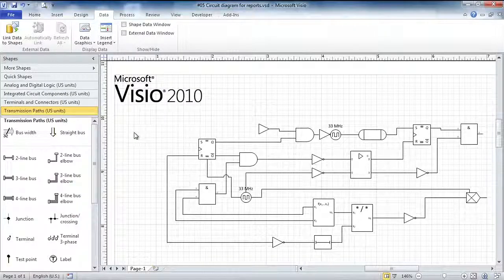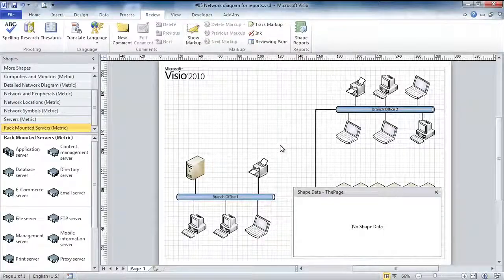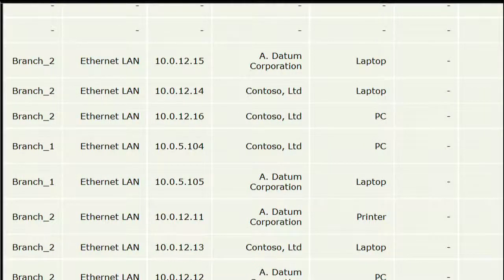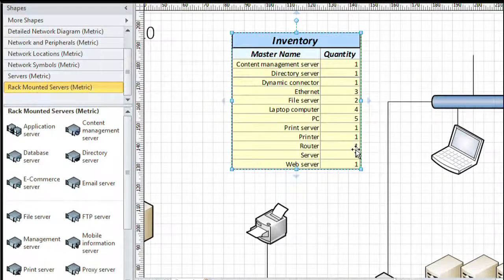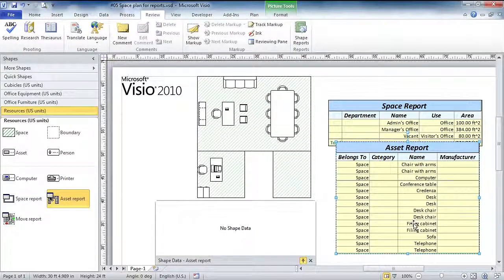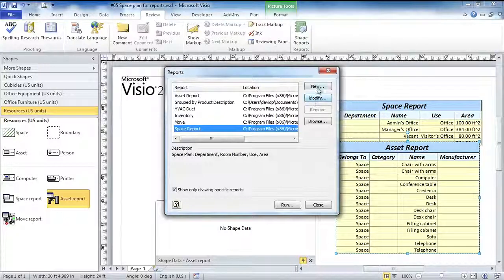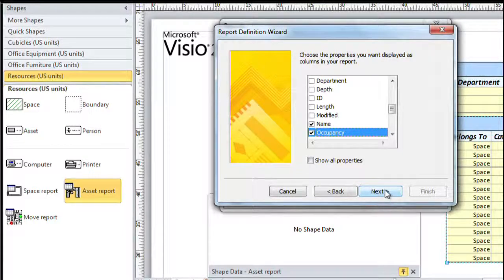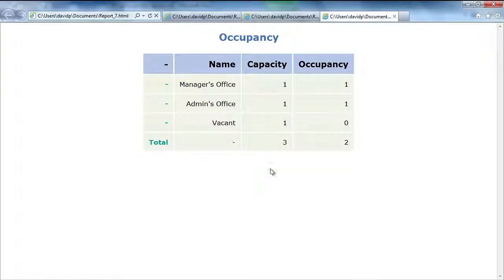Getting Started with Visio 15 - Create and use Hyperlinks full HD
Getting Started with Visio 15 - Create and use Hyperlinks